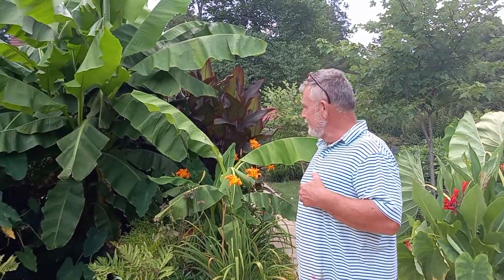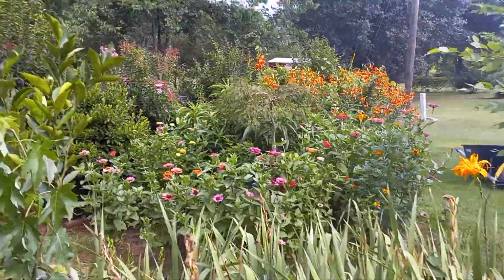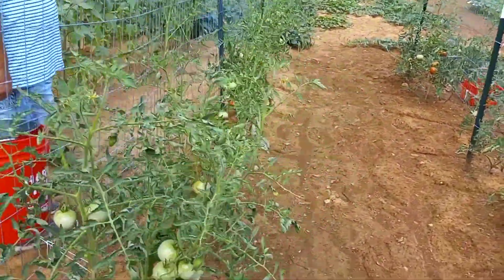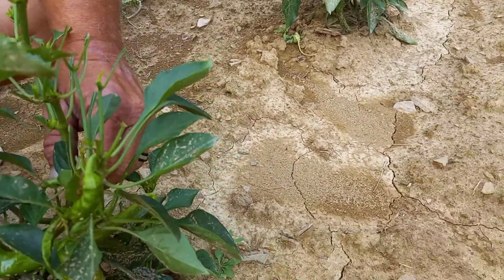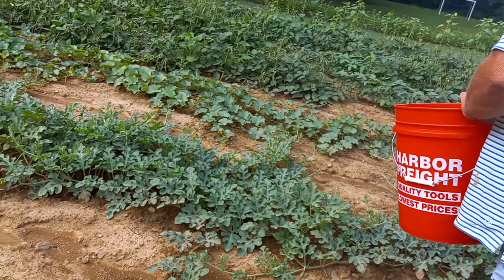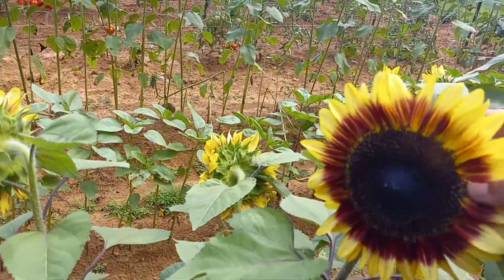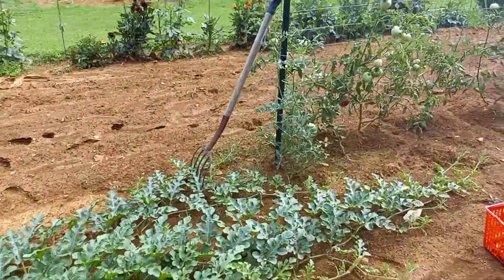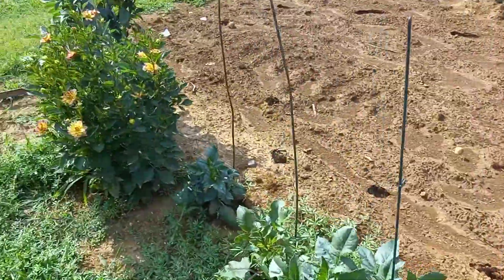first harvest 2021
our first harvest of vegetables this year